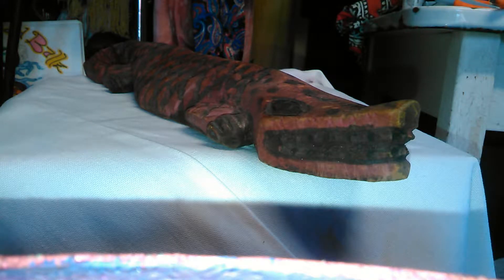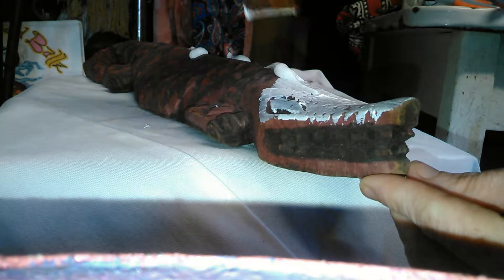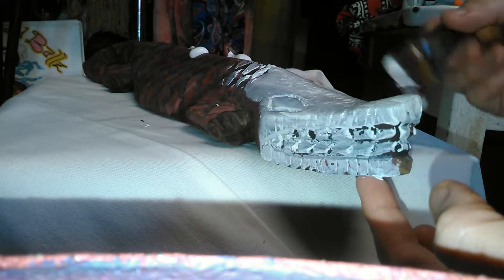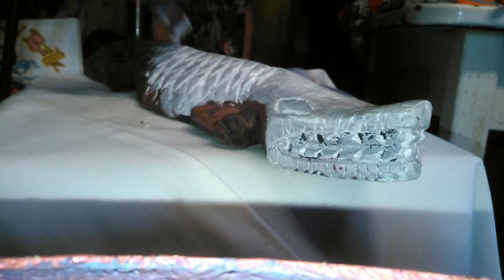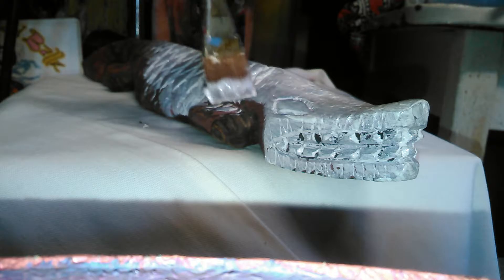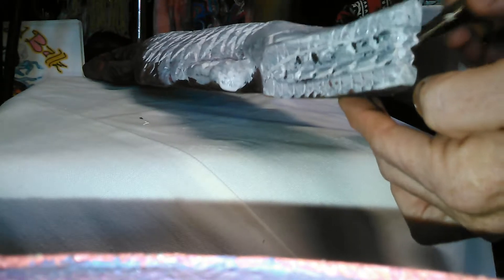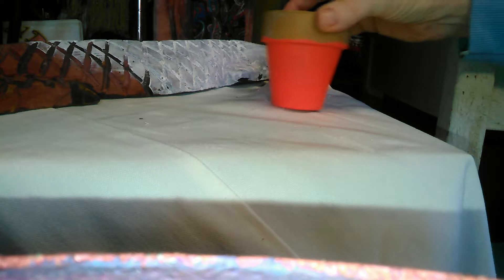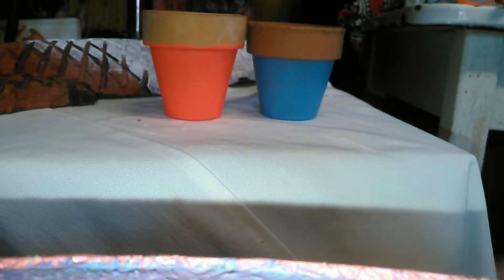February 10, 2017